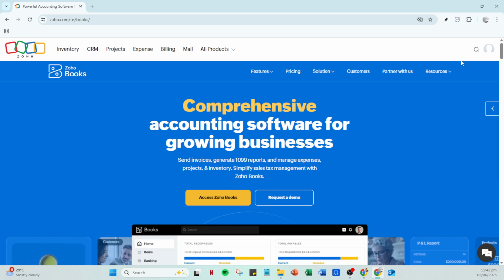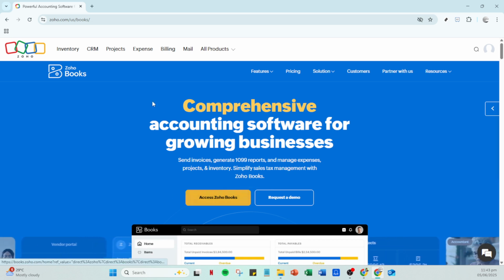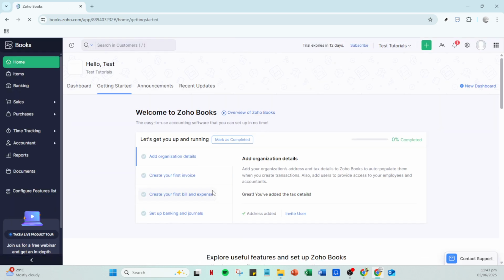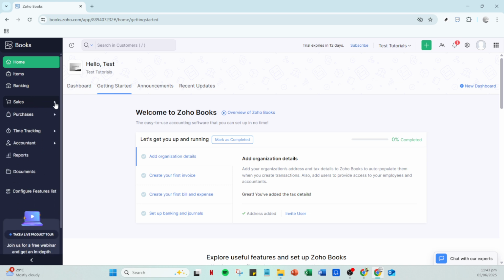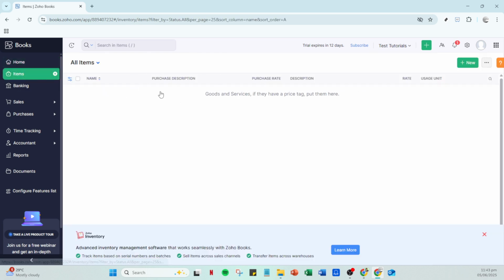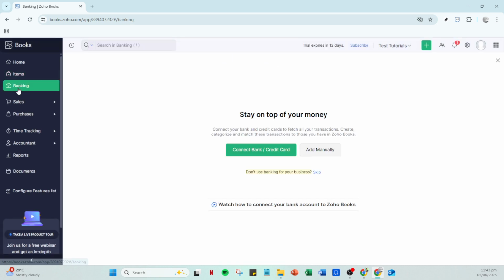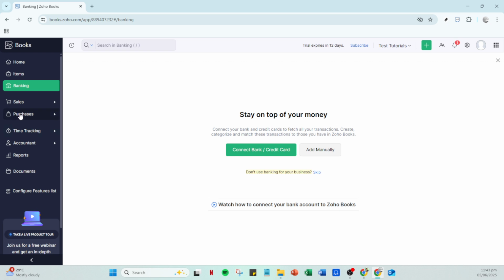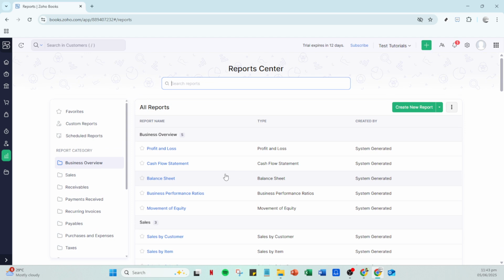How to Zoho Books [2025 Full Guide]